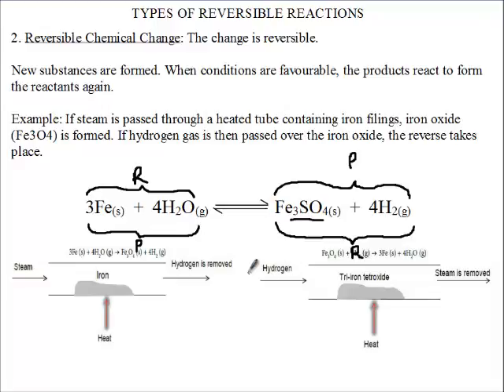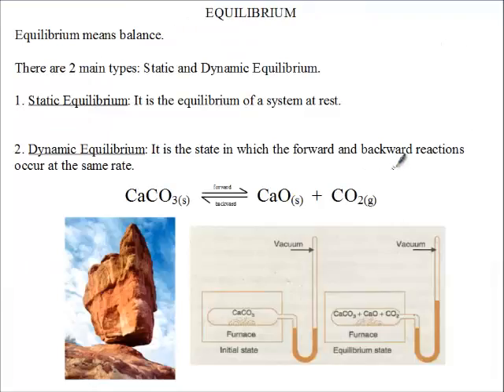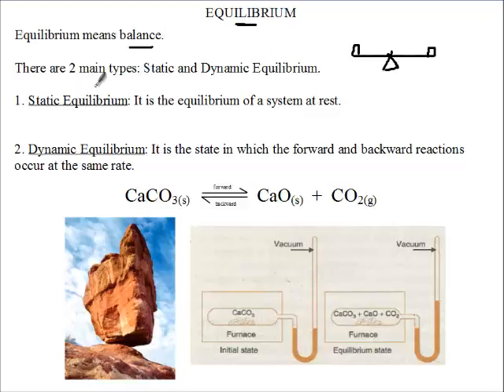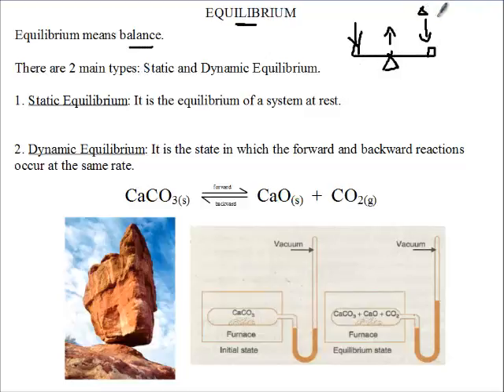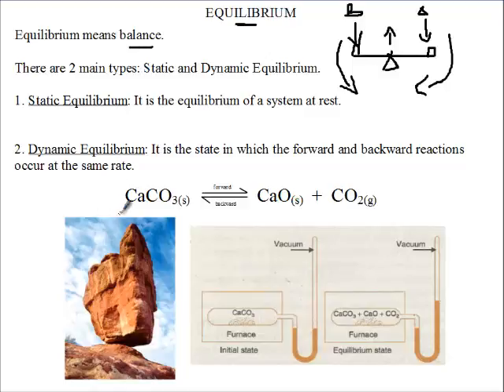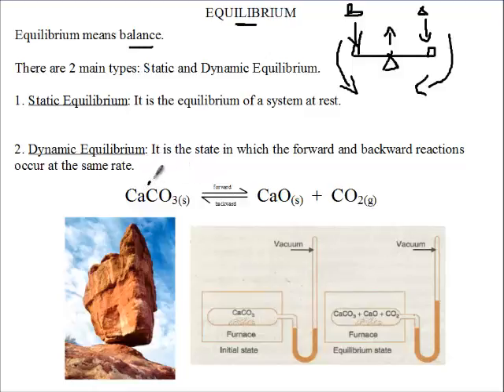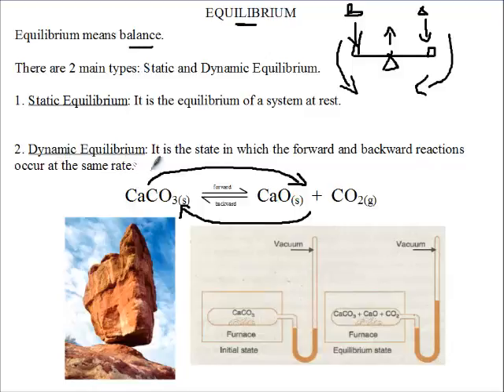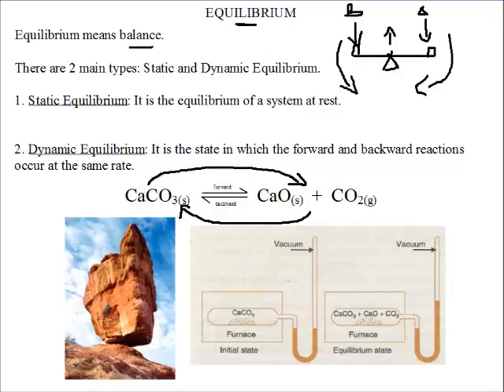Siba Learning Zone - Equilibrium